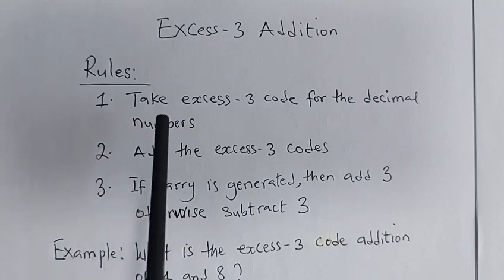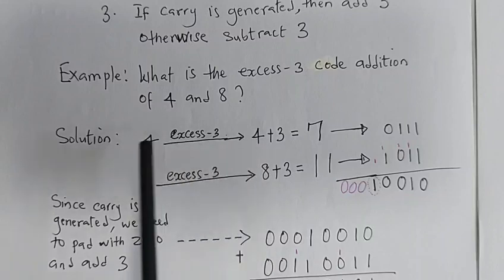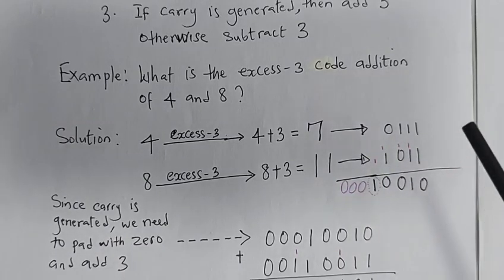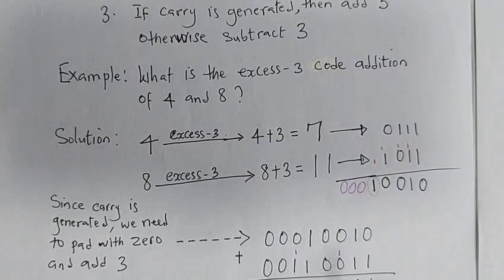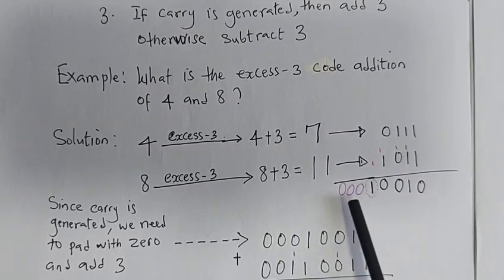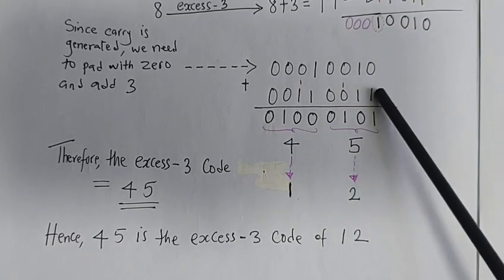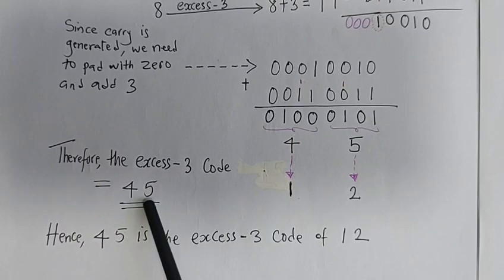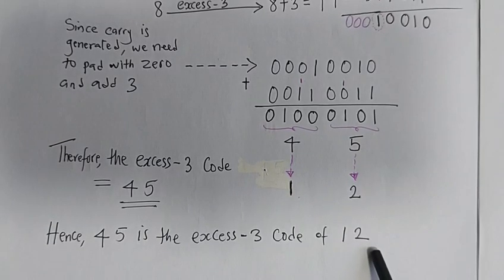Excess-3 Code Addition | Digital Logic and Electronics | [ Lesson 50 ]